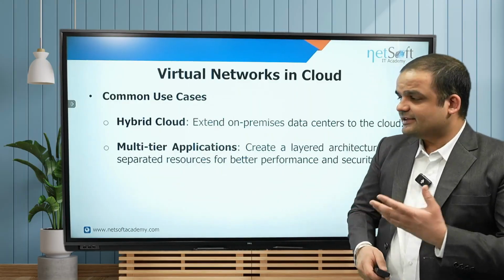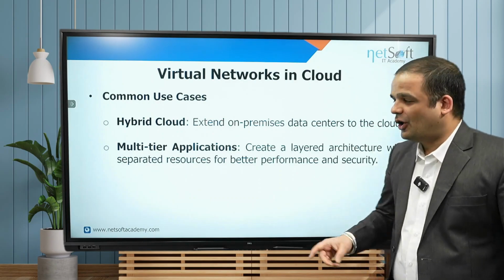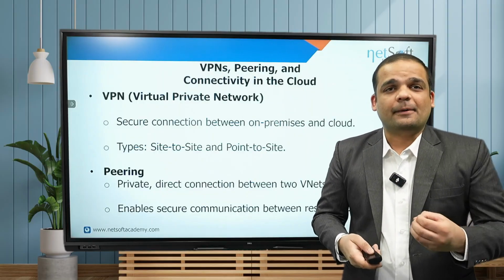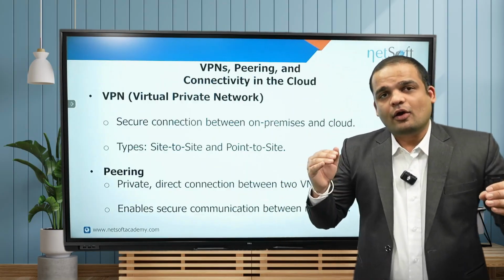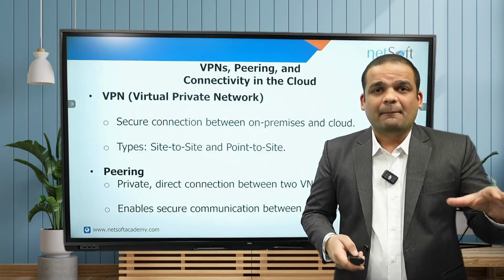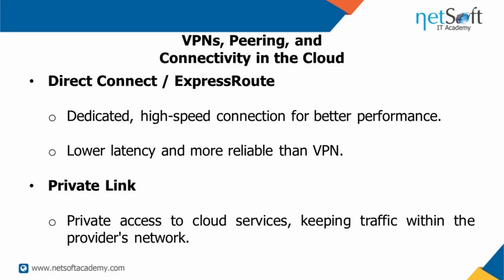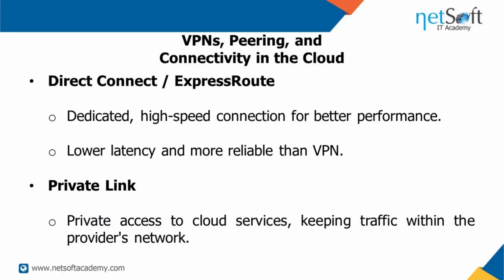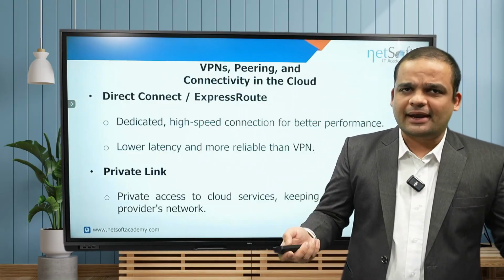Cloud Networking Basics: Azure VNets, VPNs, and Private Links - Episode 18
Welcome back to our Azure Cloud series!

In this episode, we dive into cloud networking basics—an essential skill for connecting and securing your cloud resources. Learn how Virtual Networks (VNets), subnets, gateways, and IP addressing work together to build a modern, scalable, and secure cloud environment.

• What is a Virtual Network (VNet) and why does it matter
• Key components: subnets, IP addressing, and gateways
• Cloud networking benefits: security, scalability, and cost-effectiveness
• Connection types: VPN (site-to-site and point-to-site), VNet peering, ExpressRoute, and Private link
• Common use cases: hybrid cloud setups, multi-tier applications, and secure data transfer

By the end of this video, you’ll understand how to design a robust Azure cloud network that keeps your business secure, scalable, and high-performing.